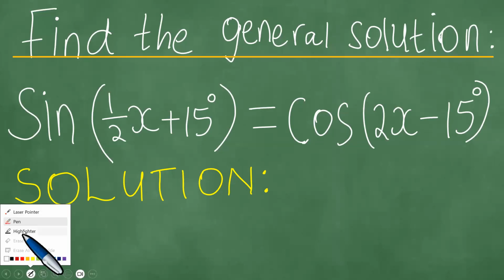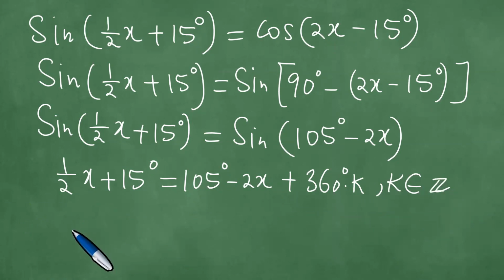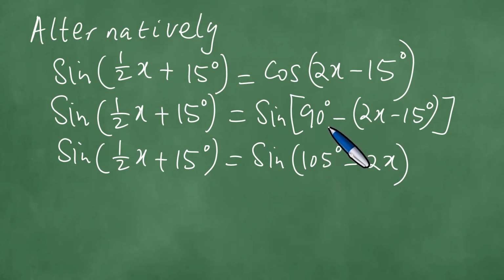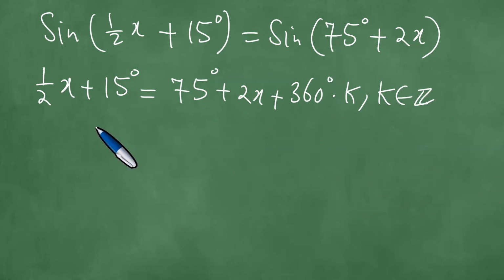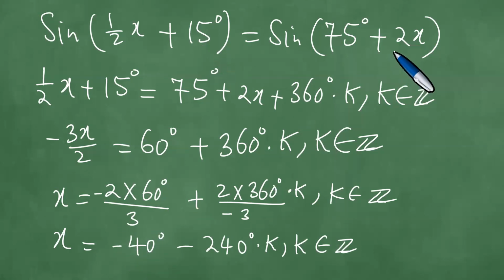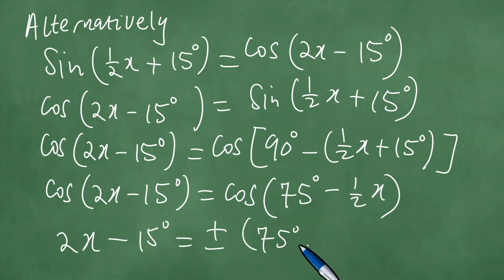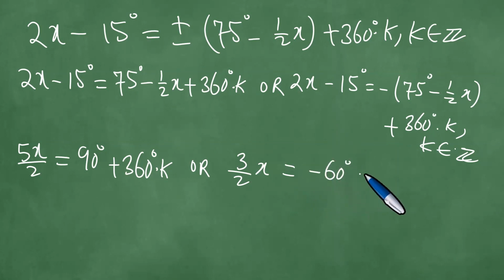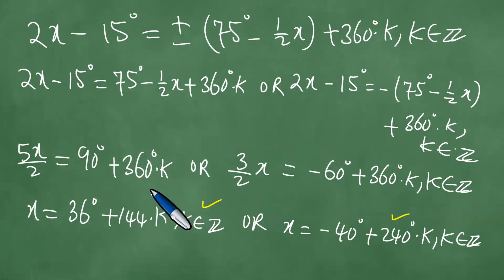Find the general solution: sin((1/2)x + 15) = cos(2x -15)